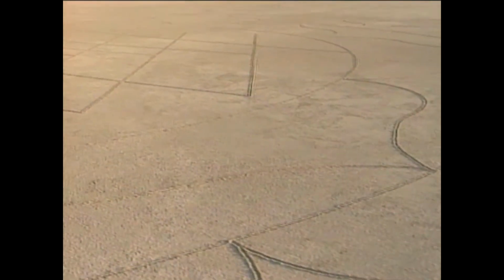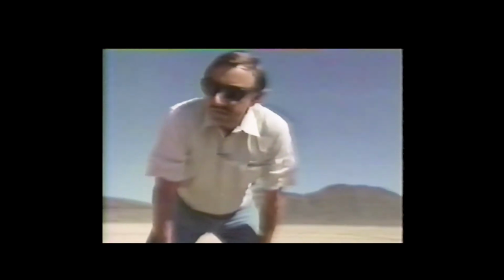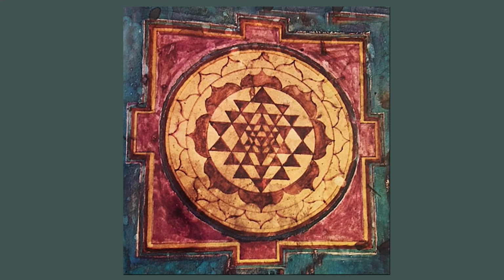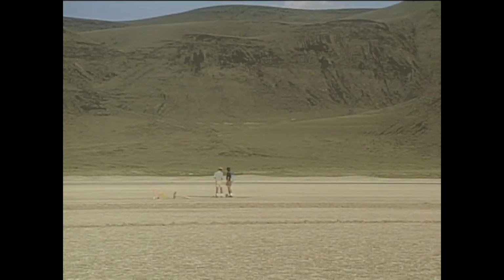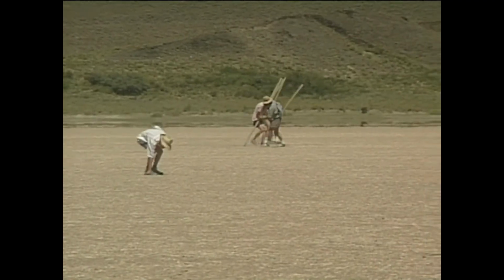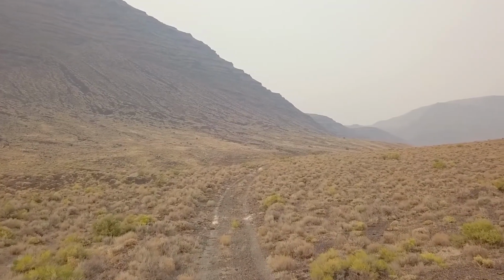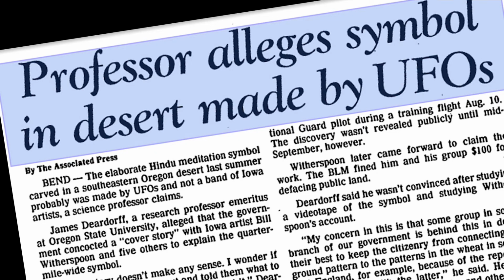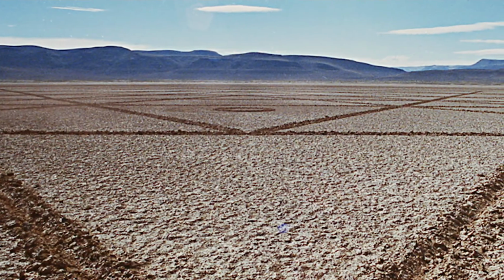Sri Yantra: The Oregon Desert Mystery FULL MOVIE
In 1990, who or what carved an intricate 1/4 mile diameter design in a dry desert lake bed? The discovery in the Alvord Desert by National Guard pilots flying over eastern Oregon, created an international media sensation and ignited controversy still debated to this day. Geometrically perfect, it invoked similarities to the Nazca Lines of Peru and the conspiracies surrounding crop circles.  Narrated by Emmy Award winner Peter Coyote, and featuring interviews and restored footage never before seen by the public, the film reveals the definitive origin of the design's creation. Who did it, how they did it, and why is told in a story that touches on art, sacred geometry, ingenuity, and spirituality. A unique story in American history, the film also explores the conspiracy theories that have surrounded the design for over 30 years.